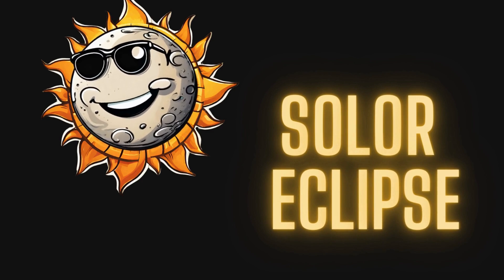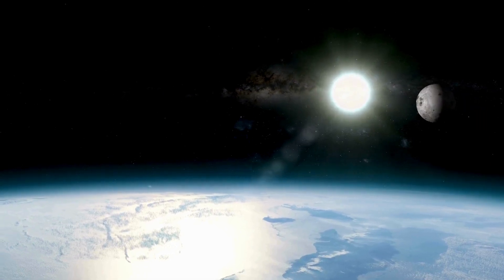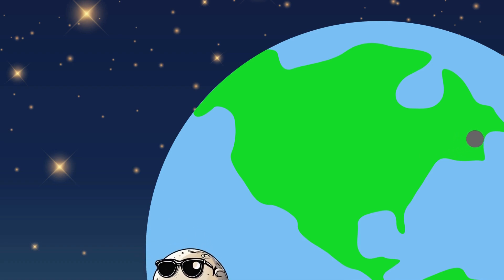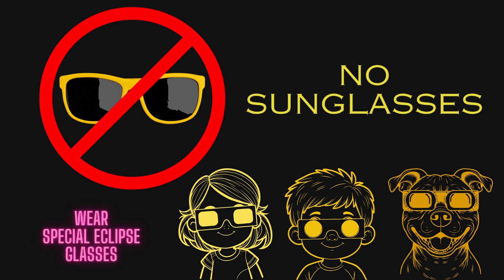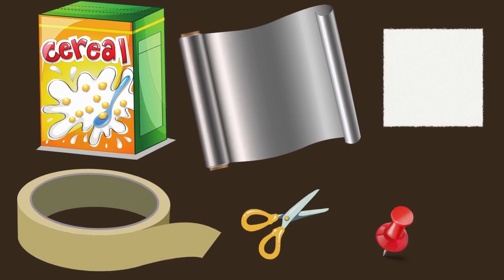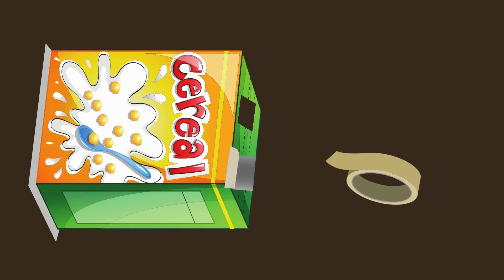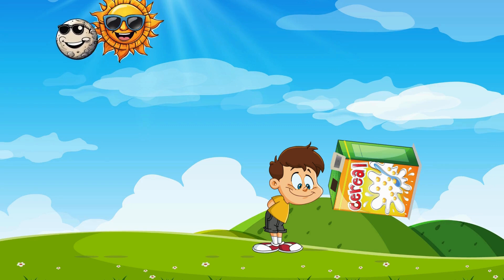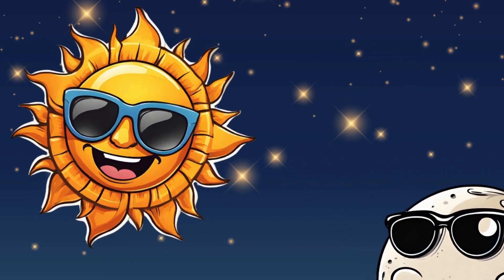Eclipse Party for Kids! ☀️ Safe Viewing, Fun Activities & SOLARbration!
Eclipse Party Blast Off! Fun Activities, Safe Viewing & Yummy Treats for Kids!
The next solar eclipse is coming, and it's the perfect excuse to throw a stellar party for the kids! Turn waiting time into an educational and entertaining experience with this ultimate guide.
Safety First!
Looking directly at the sun, even partially eclipsed, is dangerous. Make sure everyone has certified eclipse glasses link below for safe viewing.  Never use regular sunglasses or look through a telescope without a proper solar filter!
Crafty Creations:
* UV Power! These magical beads change color in sunlight, reflecting the eclipse's progression.
Arrange leaves, fabric, or anything you like on the paper, expose it to sunlight, and watch a unique print appear!
* Pinhole Projector Fun: Build a simple pinhole projector using cardboard and aluminum foil Project a safe image of the eclipse onto a surface and witness the celestial wonder firsthand.
Educational Activities & Games:
* Flip Through the Eclipse: Download a free printable solar eclipse flip book and learn about the different phases of the eclipse.
* Cosmic Colors: Discuss how different colors appear in low light. Red and green are best for viewing the eclipse – wear some fun clothes in these colors for an extra-special experience!
* Eclipse Games & Learning: Play matching games with sun and moon facts, have a "phases of the eclipse" race, or read a captivating children's book about eclipses.
Out-of-This-World Eats!
Fuel your little space explorers with delicious eclipse-themed treats! Find easy recipes online for sun-shaped cookies, moon rock treats, or galaxy cupcakes.
Capture the Memories!
Take photos and videos of the kids enjoying the activities and viewing the eclipse safely with their glasses. This party will be a cosmic blast they won't forget!
With these fun ideas, your eclipse party will be the highlight of the season! So gather your supplies, put on your eclipse glasses, and get ready to celebrate this awe-inspiring astronomical event.

Totality Solar Eclipse Shirts
The Solar Observatory for Your Smartphone
Solar Eclipse Glasses Approved 2024, (10 Pack)
LUNT SOLAR 5 Pack Premium Eclipse Glasses, AAS Approved 2024 Solar Glasses, CE and ISO Certified, HD Film, Crisp Solar Image
UV light-sensitive beads
Cyanotype Paper Sun Print Paper Kit

General Keywords:
* Solar eclipse for kids
* How does a solar eclipse work?
* Kids learn about solar eclipses
* Fun facts about solar eclipses
* Safe ways to view a solar eclipse for kids
* Solar eclipse activities for kids
* Solar eclipse crafts for kids
* Solar eclipse party ideas for kids
* Easy solar eclipse snacks for kids
Long-Tail Keywords:
* What causes a solar eclipse explained for kids
* DIY solar eclipse viewer for kids
* How to make a solar eclipse craft
* Fun games about solar eclipses for kids
* Free solar eclipse printables for kids

We love to see all your kids creations too so check us out on Facebook and post your pictures there.

My friends if you liked this video you can help to grow the channel:

WRITE A COMMENT or Let me know what books you like to see. And if you are looking for playdate ideas, Birthday Party themes, or Homeschooling ideas.